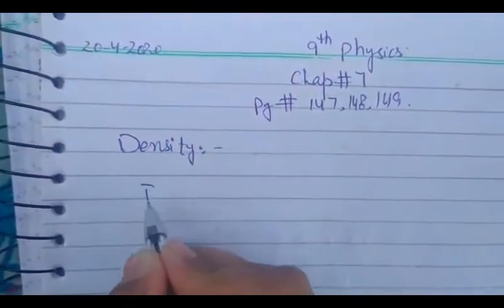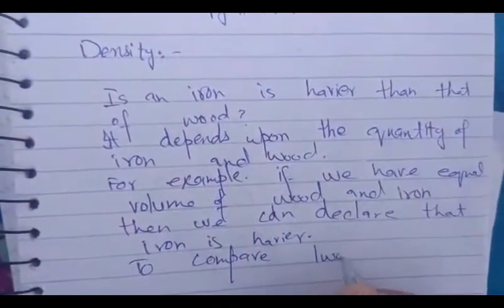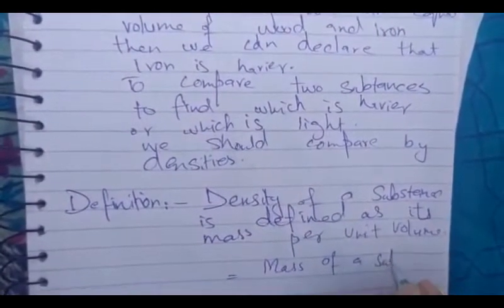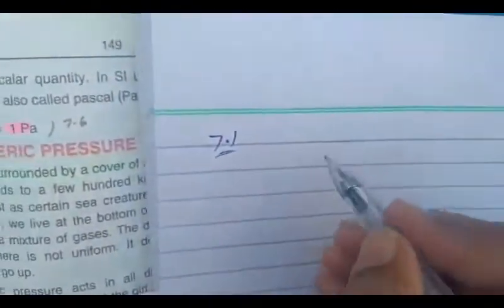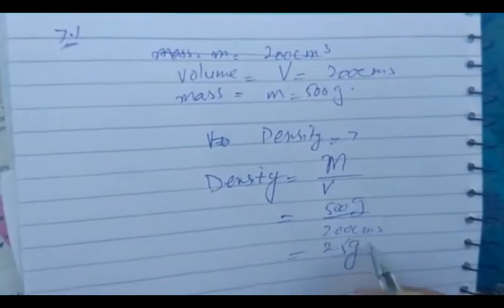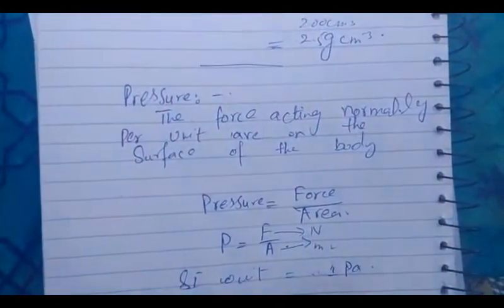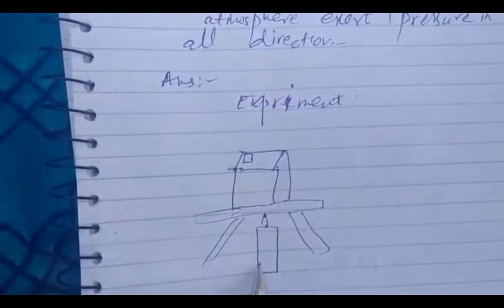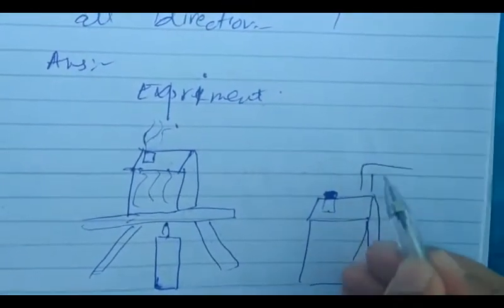Physics Lecture Class 9th 20 04 2020